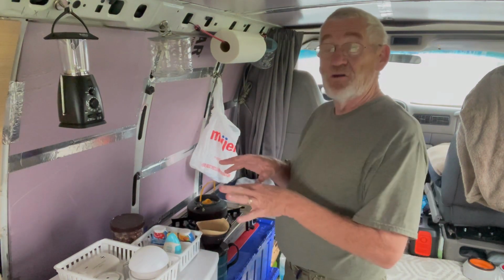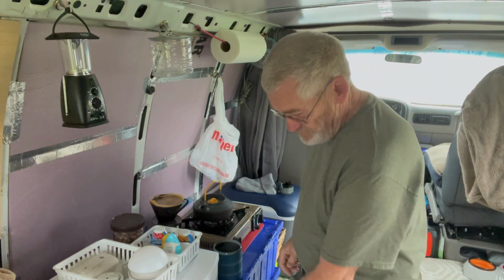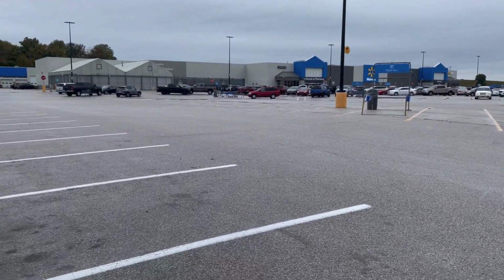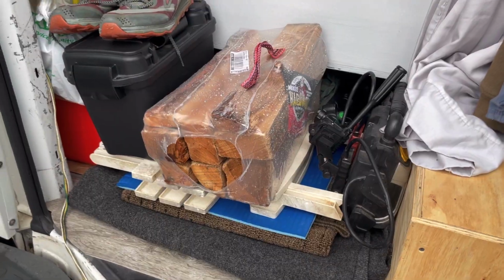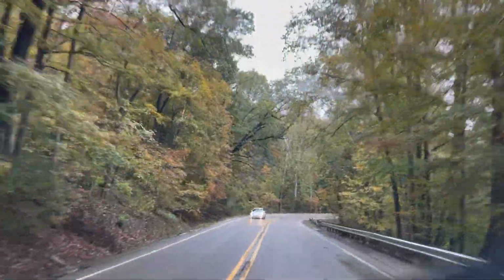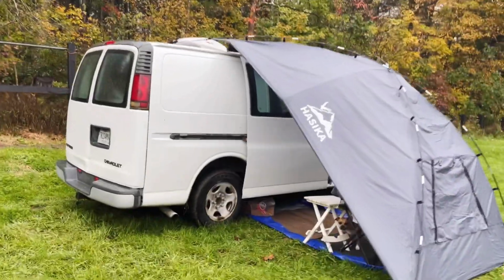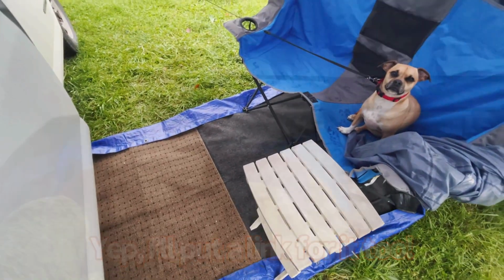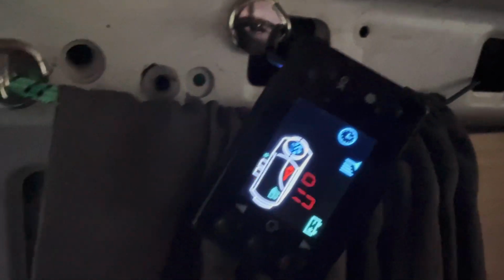Indiana Outdoor YouTubers Fall Meetup Day-1 Stealth Camping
This weekend is the Indiana Outdoor Youtubers Fall Meetup.  Opie & I left a couple of days early so we could experience some “Van Life” while heading to the Meetup!

Gas One Stove

Diesel Heater

GoLabs R300 Solar Charger

Teardrop Awning: https